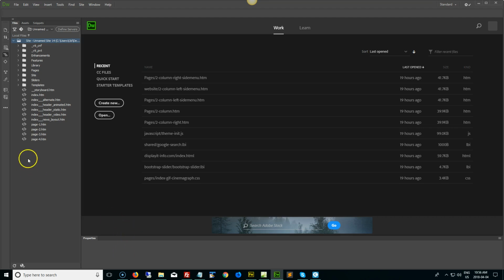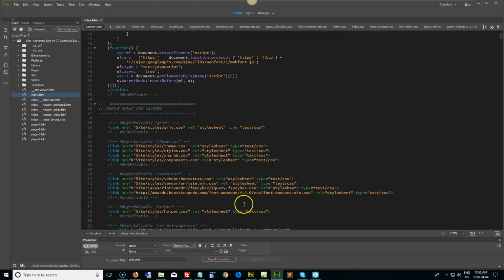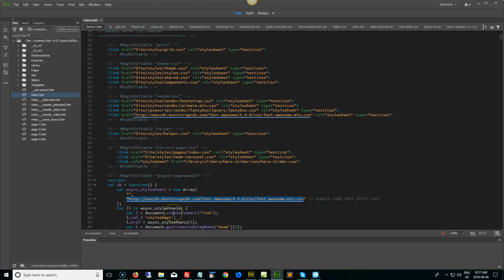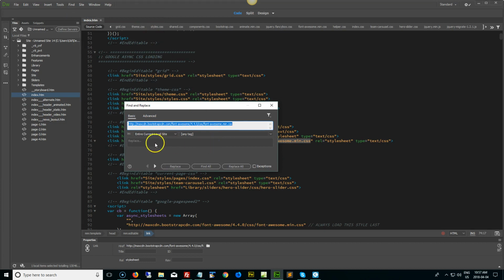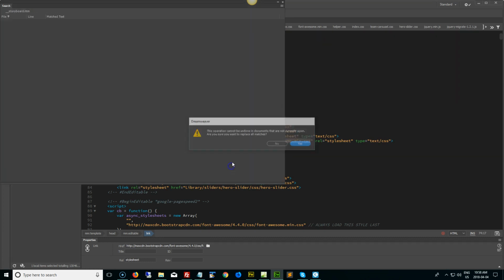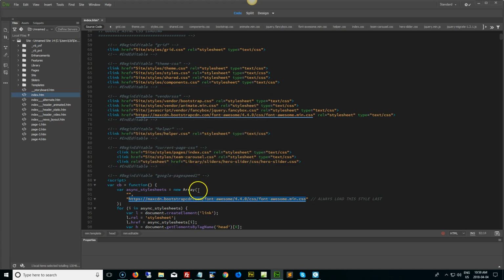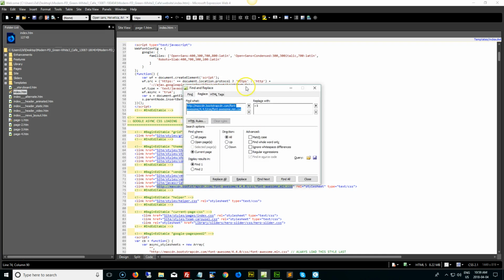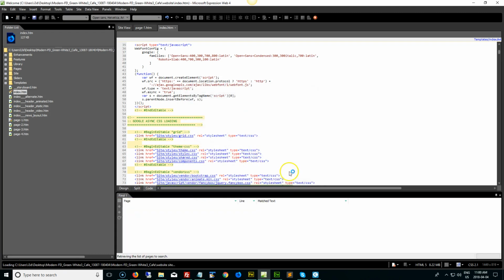How do I find things on my site now that its gone from http to https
Is this what happened to you?
• I added SSl to my site and now can't see my fontawesome icons
• My host changed me from http to https and now
• My site runs on http and not when i upgrade to https?

Find the answers you need in this video.

Information, How to support videos and tutorials on Mobile Responsive Bootstrap templates: Premium WordPress Themes: Website Templates: Plugins Including

Our New Pegasaas Accelerator plugin for wordpress is a most useful addition to your wordpress site for website performance optimization.